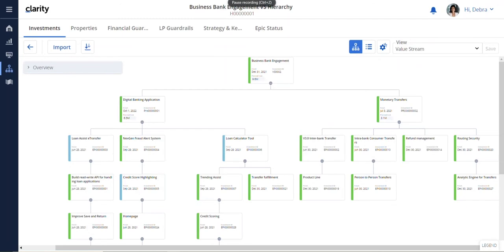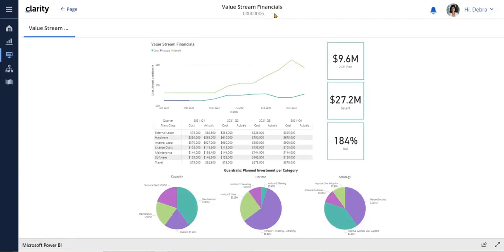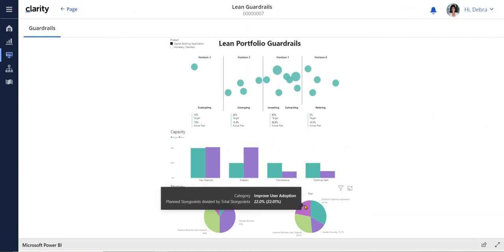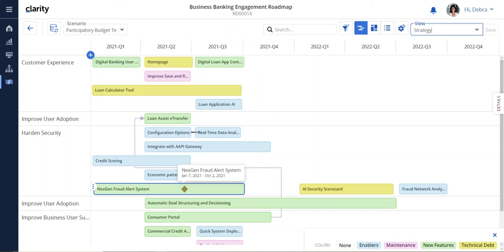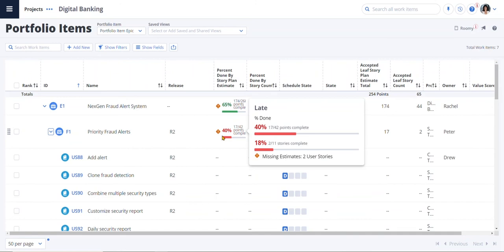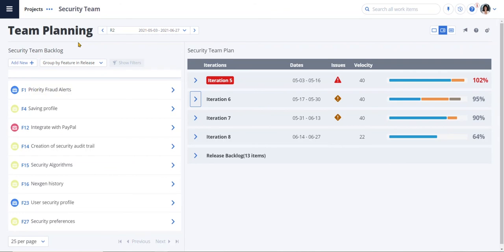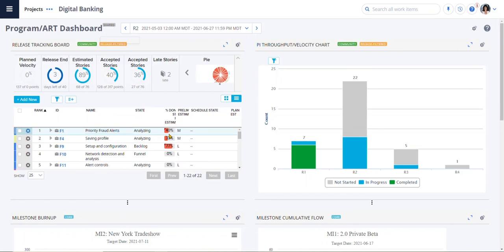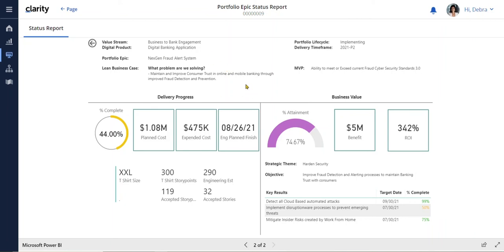Value Stream Management Demo with ValueOps from Broadcom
Follow the value streams in your enterprise – from concept to cash – with ValueOps from Broadcom.